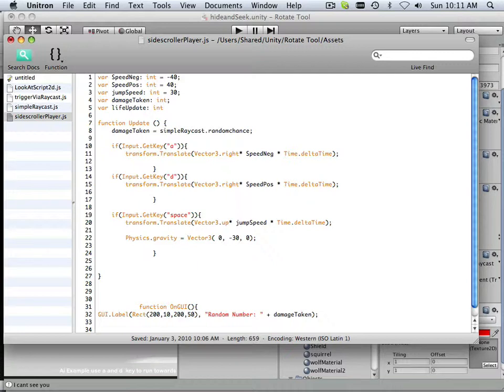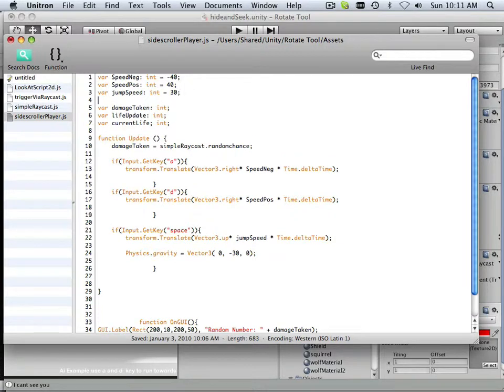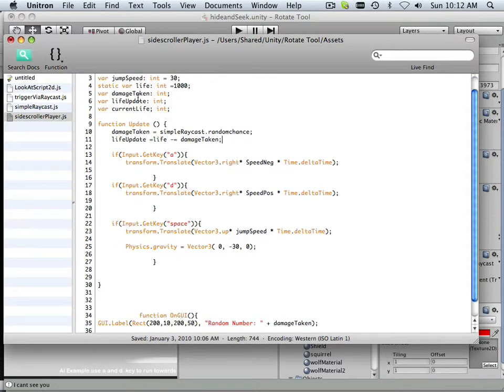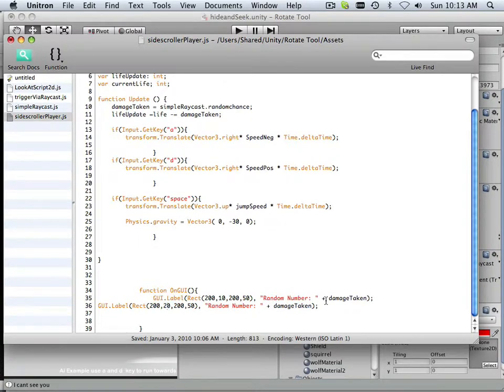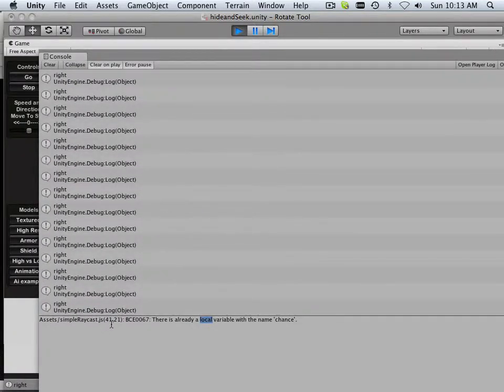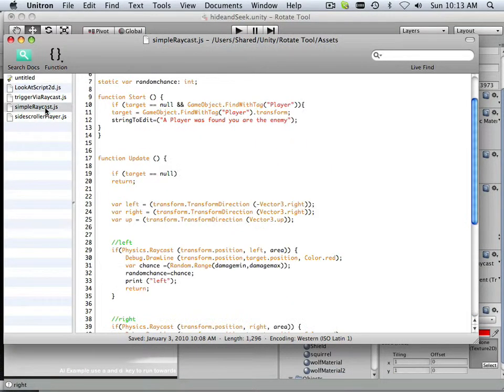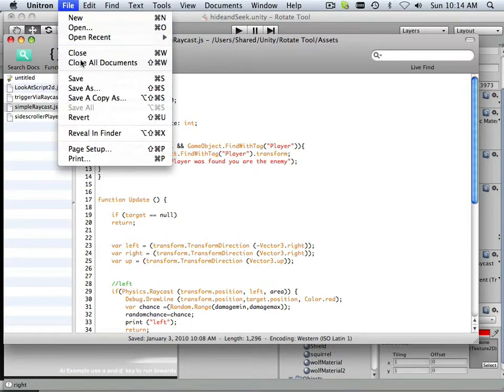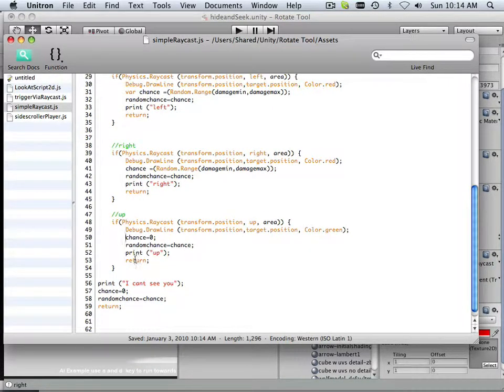0119 Unity (Life )